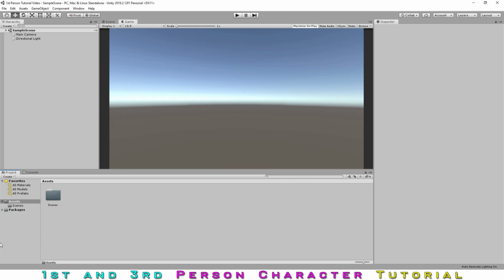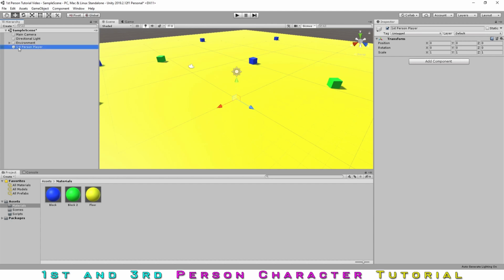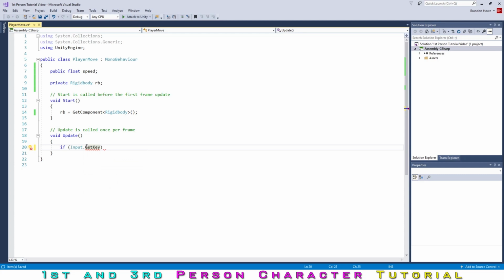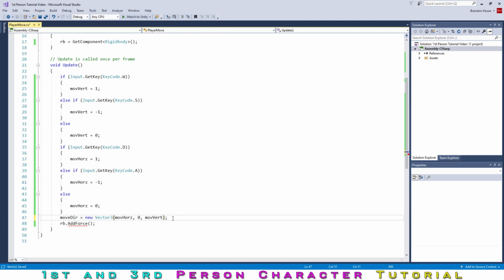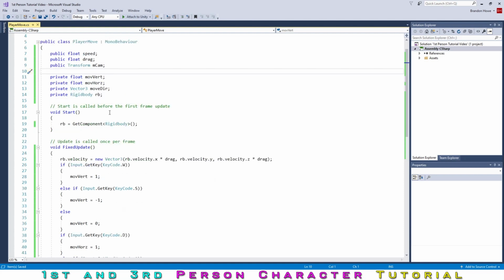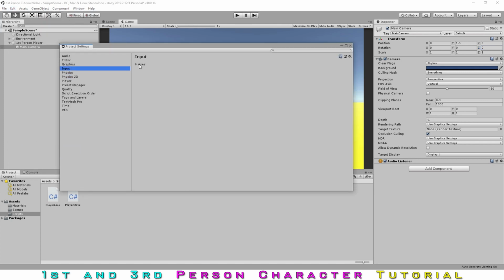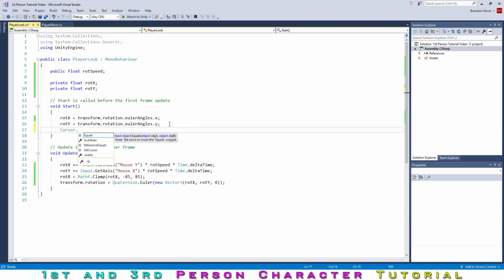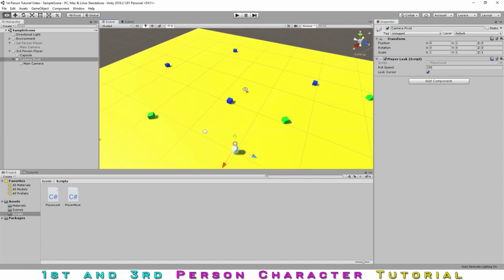Unity 1st and 3rd Person Character Tutorial!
Hey there! In this Unity tutorial, we will learn how to make a simple 1st person character, then turn it to 3rd with the same code!